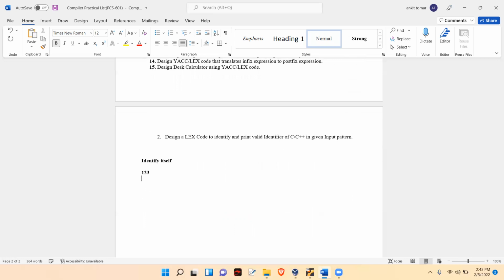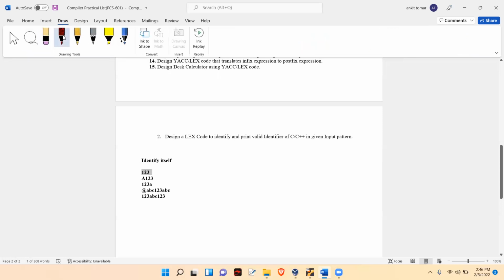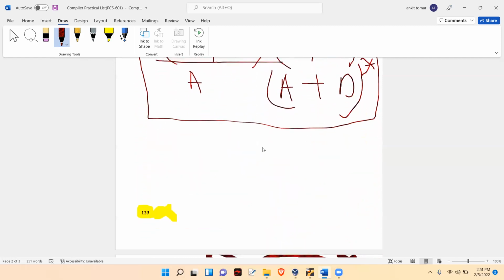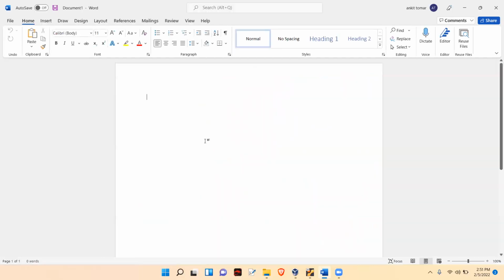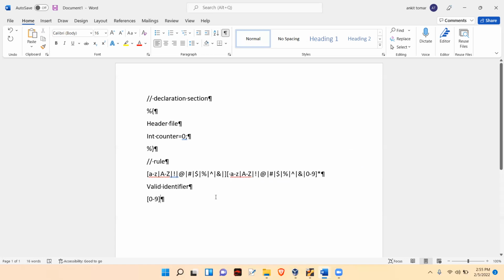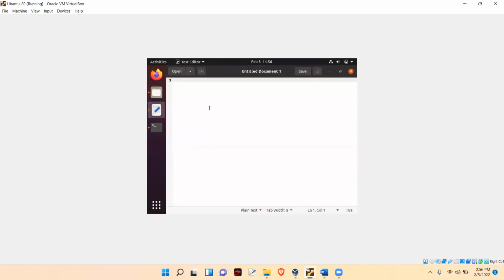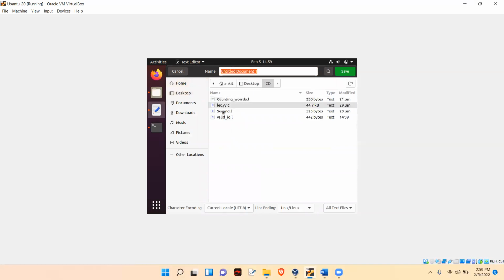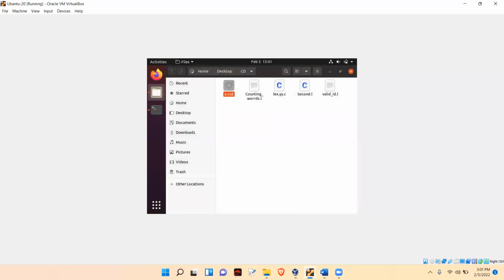Lex code for valid identifier